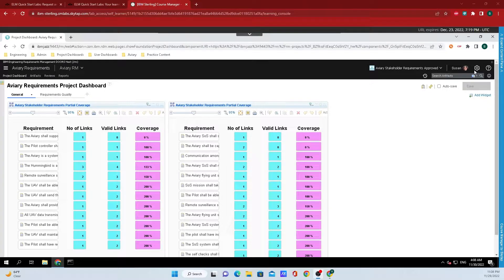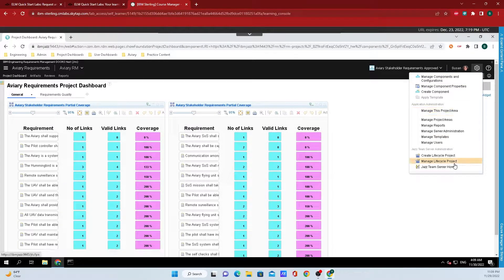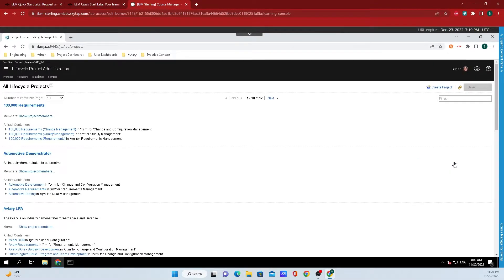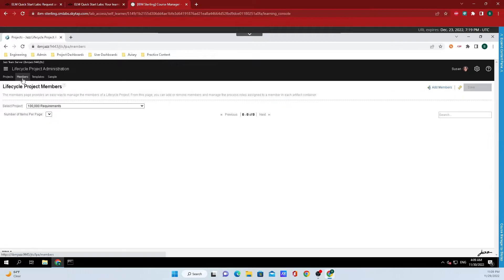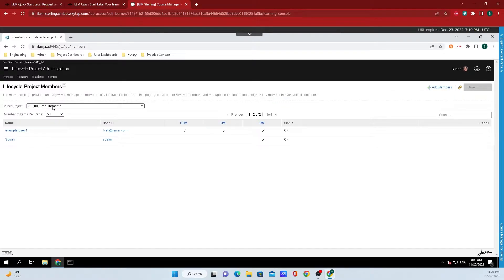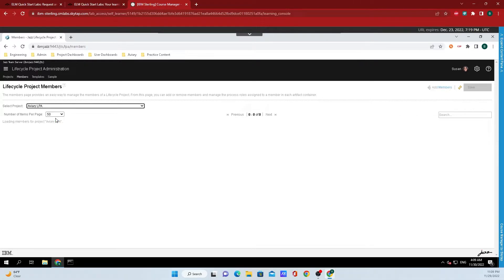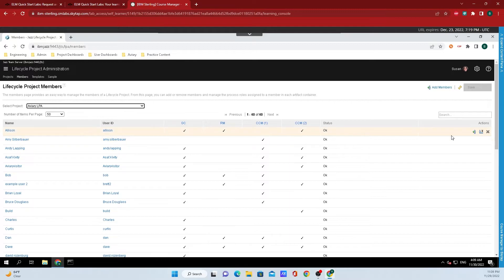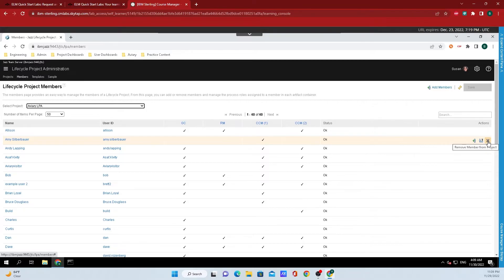IBM Engineering Lifecycle Management Admin: How to remove users from a project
for more IBM Engineering Lifecycle Management tutorials and articles! In this quick tutorial, find out how to remove users from a DOORs Next Generation, Test Management, Workflow Management, and/or Engineering Insights project in IBM Engineering Lifecycle Management